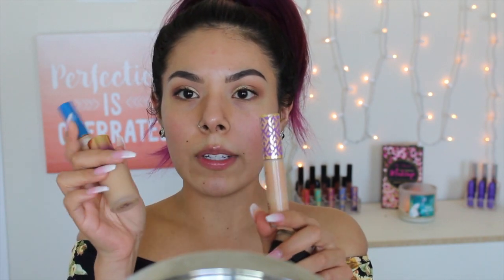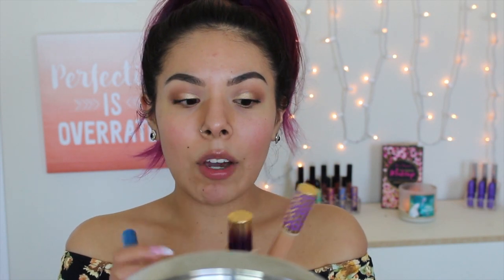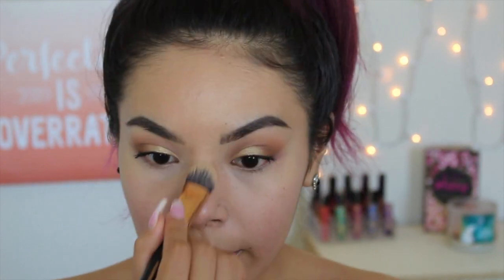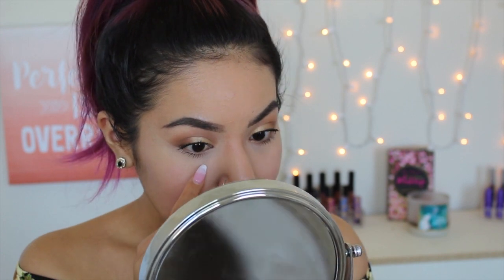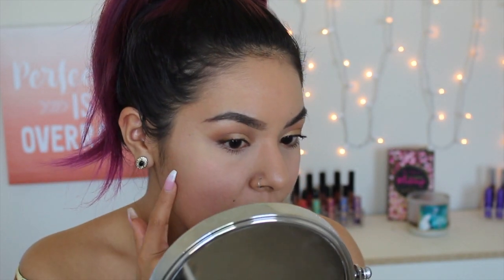WORTH THE BUY OR NAW? || NARS SOFT MATTE COMPLETE CONCEALER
Open Me!

Nars Soft Matte Concealer - Custard $30 (Purchased myself)

xoxo